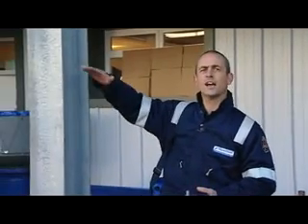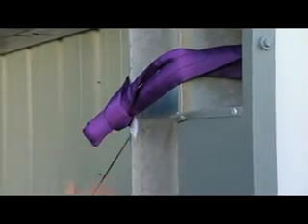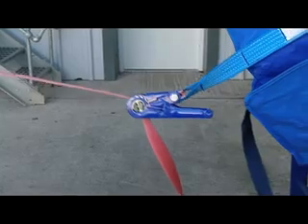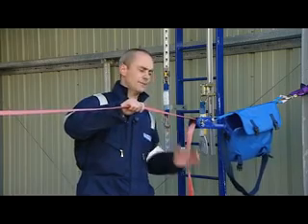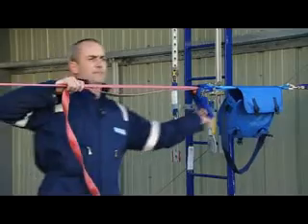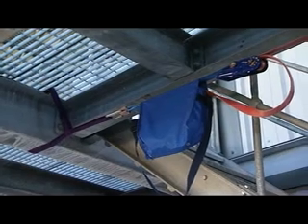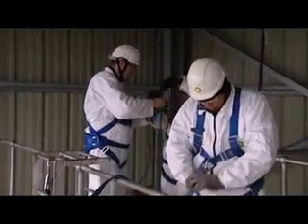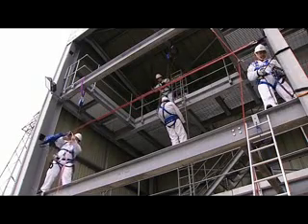Linha de Vida Temporária SpanSet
O sistema de linha de vida móvel SpanSet é destinado para trabalho em alturas e pode ser retirado após o trabalho e reinstalado em outro local.

Possui uma solução temporária de ancoragem, desenhada e projetada para uso em conjunto com sistema de proteção, Individual compatíveis (cintos de segurança e talabartes).

A linha de vida horizontal é instalada conectando-se entre duas ancoragens que deverão suportar uma carga mínima de 15 KN (aprox. 1.500kg). As ancoragens poderão ser elementos estruturais, vigas de aço, instalações testadas ou componentes certificados.

Após a instalação e o uso, da linha de vida horizontal Spanset poderá ser rapidamente, removida, e poderá ser reutilizada quantas vezes for necessário, respeitando-se os, procedimentos de inspeção e manutenção dos componentes.

As linhas de vida horizontal da Spanset são um produto patenteado do grupo, fabricados e testados conforme as normas vigentes.